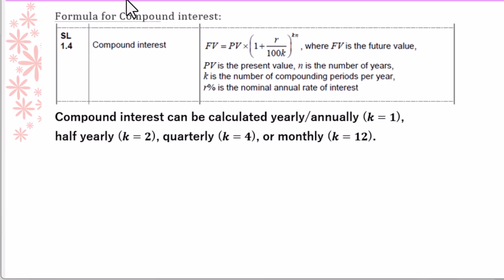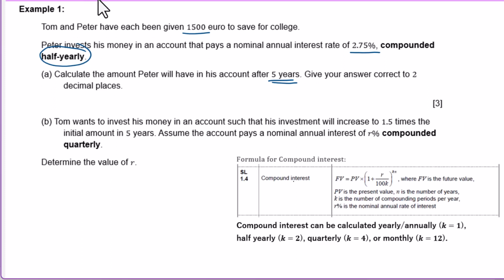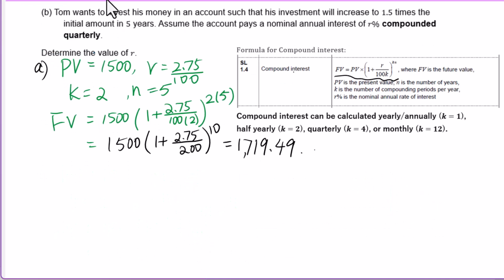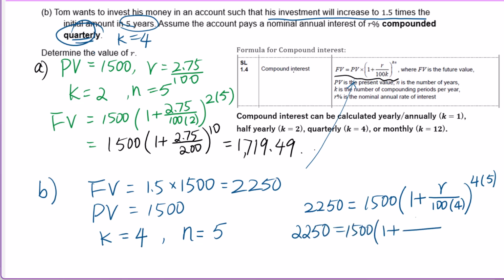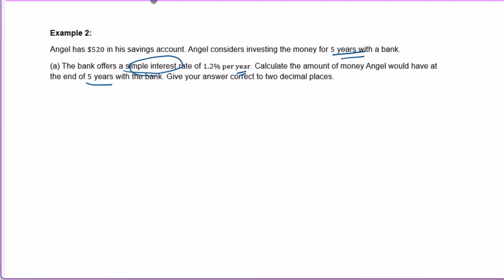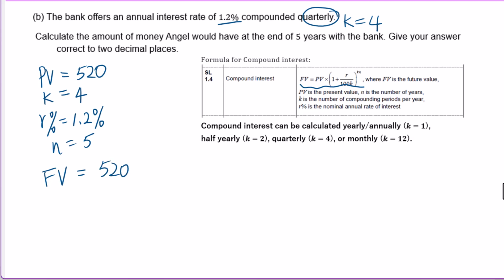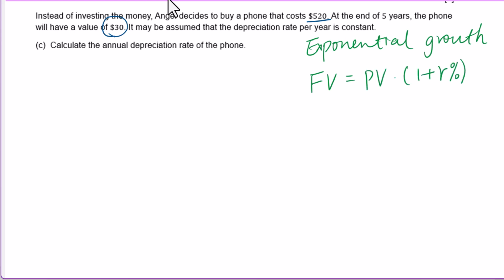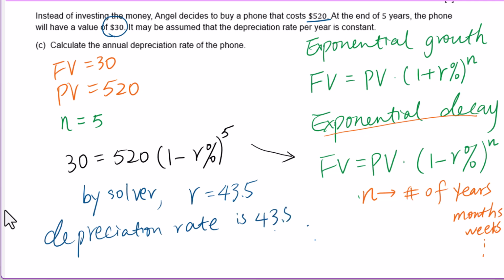Topic 1 Compound Interest Formula